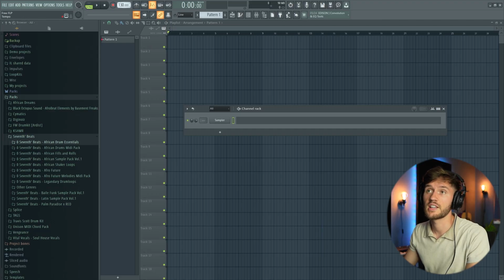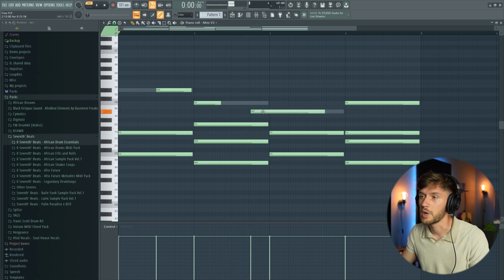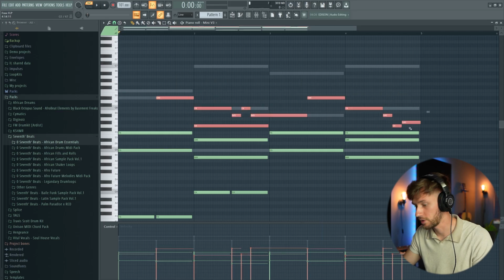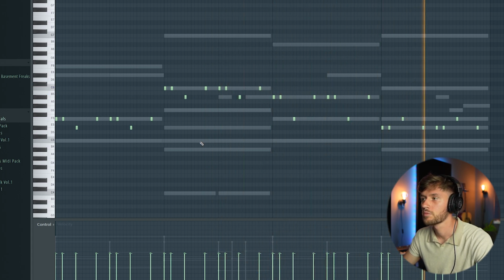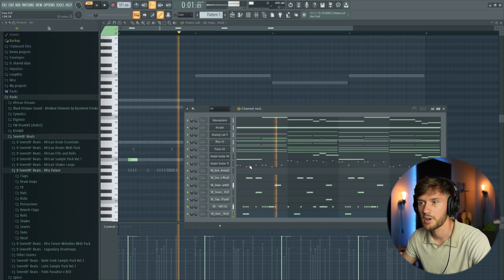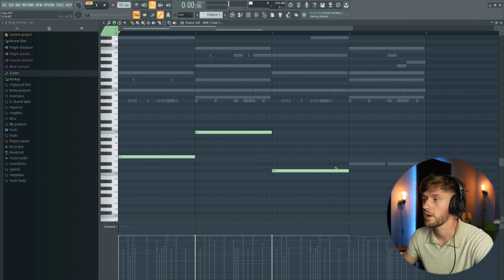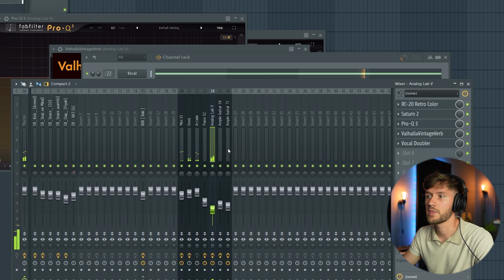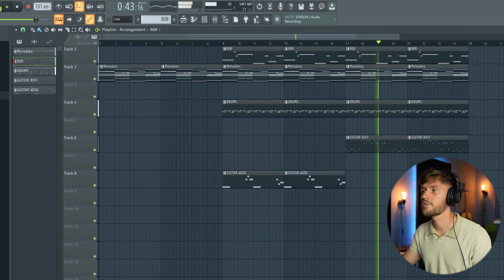How to Make Dancehall Beats (For Beginners) | Melody Tutorial FL Studio + FLP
In this video, I will show you how to create the perfect trap / dancehall beat from scratch in fl studio for beginners. Enjoy!

Beat inspitration:
Burna Boy, Swae Lee, Drake

Download this FLP for free: (File 39 in Drive)
(Sign Up to my newsletter and get access)

Tags (ignore)
seventh beats,seventh beats tutorials,fl studio,how to make a dancehall beat,how to make a dancehall riddim,how to make dancehall beats,fl studio tutorial for beginners 2021,fl studio for beginners,fl studio beginner tutorial,dancehall tutorial,trap tutorial,fl studio dancehall,free flp,flp,free download,swae lee,burna boy,drake,making a beat from scratch